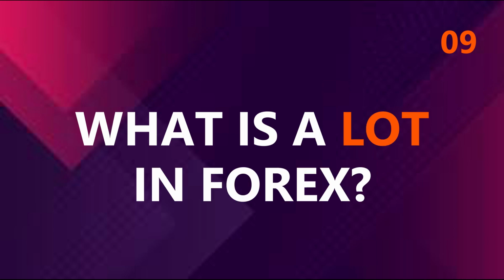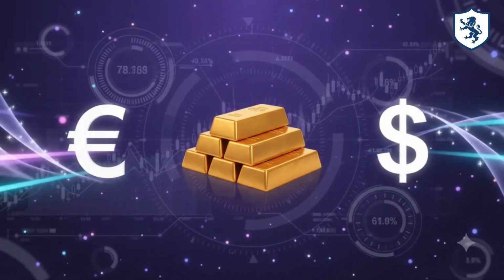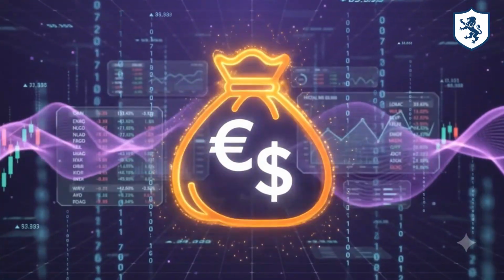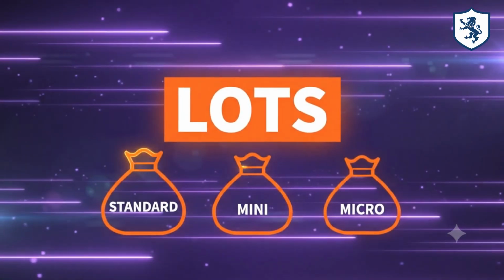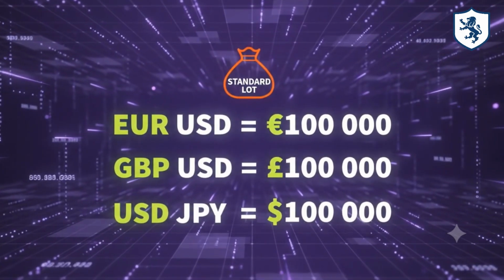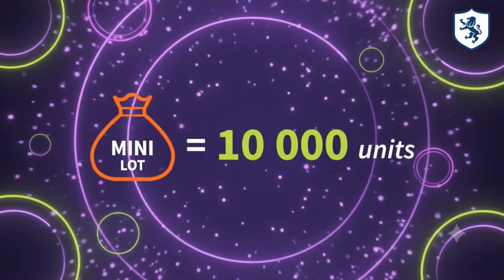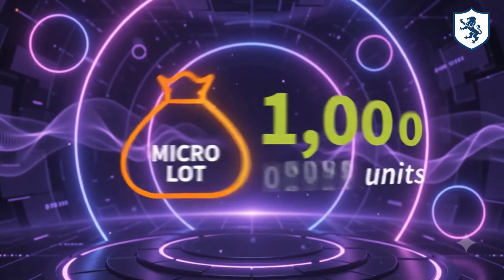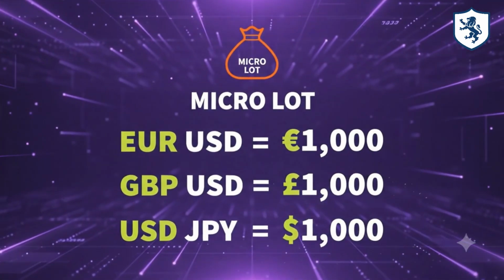What Is a Forex Lot? Learn Standard, Mini & Micro Lots in 5 Minutes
Are you confused about Forex lot sizes? In this beginner-friendly Forex trading lesson, you'll learn exactly what Standard Lots, Mini Lots, and Micro Lots are and how they affect your trades.

In this video, we cover:

✅ What is a Forex Lot?
✅ Standard Lot Explained (100,000 Units)
✅ Mini Lot Explained (10,000 Units)
✅ Micro Lot Explained (1,000 Units)
✅ Real Currency Pair Examples
✅ How Lot Size Impacts Trade Size and Risk
✅ Essential Forex Trading Education for Beginners

Understanding lot sizes is one of the most important steps in becoming a successful Forex trader. Whether you're new to trading or looking to strengthen your foundation, this lesson will help you understand how currency pairs are traded in the Forex market.

📚 Follow this Forex Beginner Series to learn:

Currency Pairs
Pips & Pip Value
Lot Sizes
Leverage
Risk Management
Technical Analysis
Trading Psychology

t.me/ TsQjkPwSmXBiNTZl